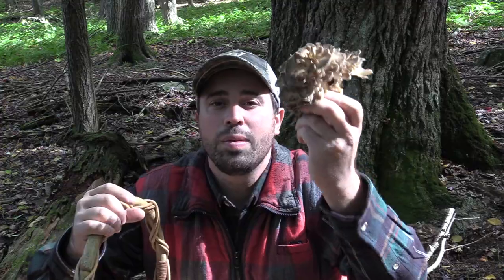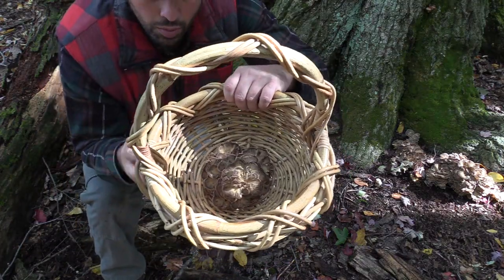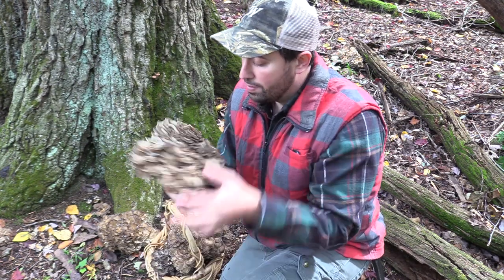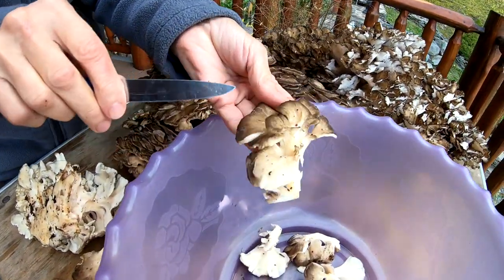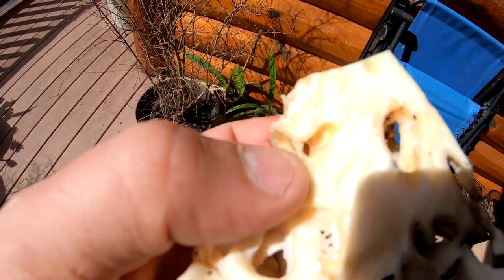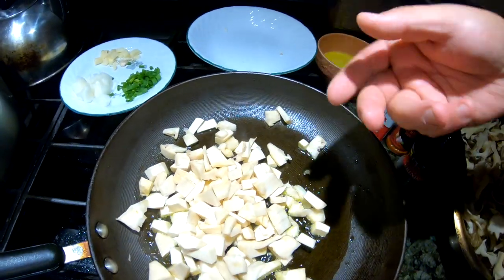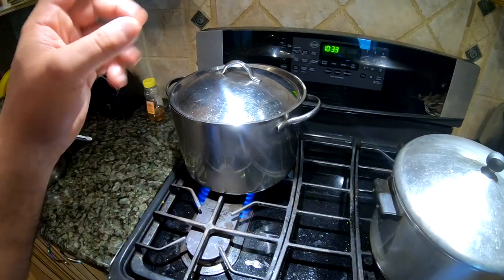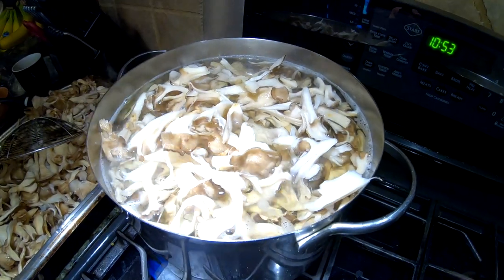Pickling Wild Mushrooms Hens of the Woods (Maitake)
Everything you need to know from harvesting Hens of the woods to Pickling (Giardiniera) and preserving them in the freezer from A-Z this video covers it all Complete STEP by STEP Process listed below.  I discuss many topics on how to clean them which can be a grueling task to how and utilize every portion of these delicious mushrooms how my family has been doing this for generations.

Steps covered
1. Identification and Harvest
2. Properly Transport
3. How to prepare and Clean
4. Cooking Fresh pan seared
5. Prep for Freezing
6. Prep for Canning/Pickling ( With recipe/ingredients)
7. How to dry and age Black Walnuts
8. Omelet making